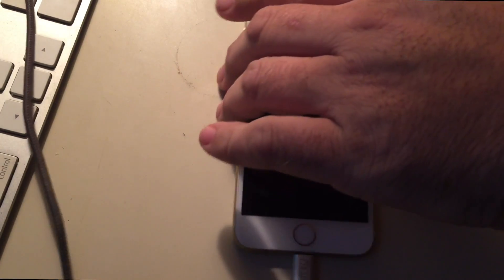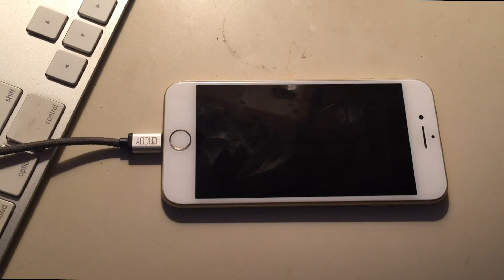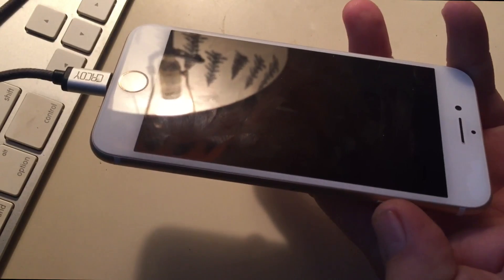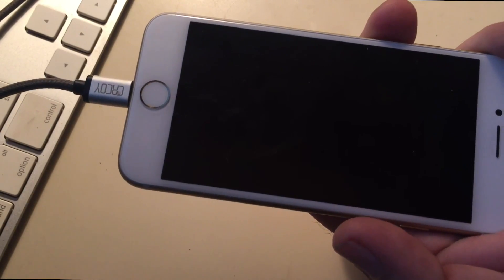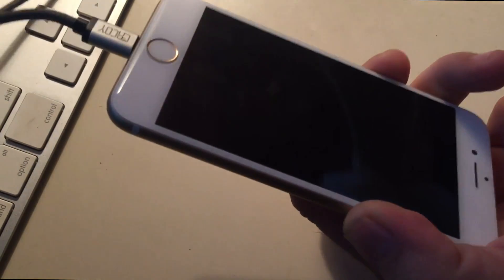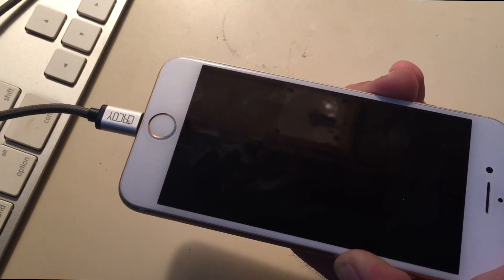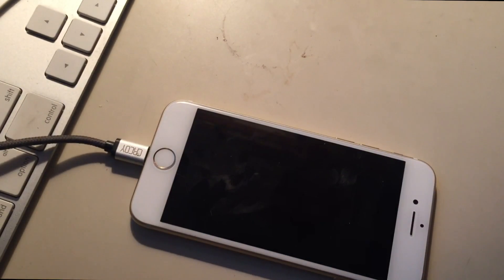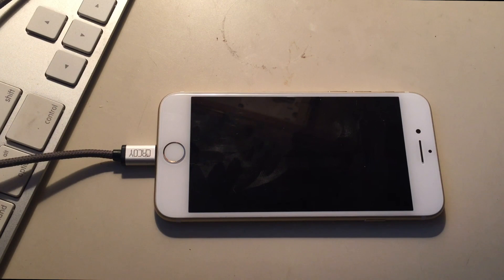How to enter DFU Mode or Safe Mode iPhone 7 Downgrading or Restoring Purposes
How to put iPhone 7 into DFU mode for downgrading or restoring

Licensor's Author Username:
OutLoudMusic

Licensee:
iPhonecaptain

Item ID:
6592128

Purchase Date:
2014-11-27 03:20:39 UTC